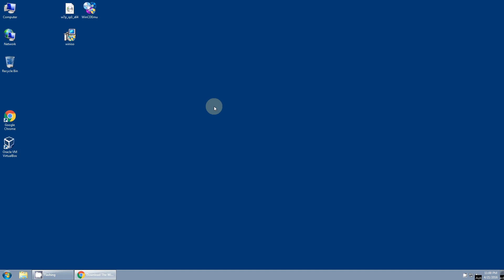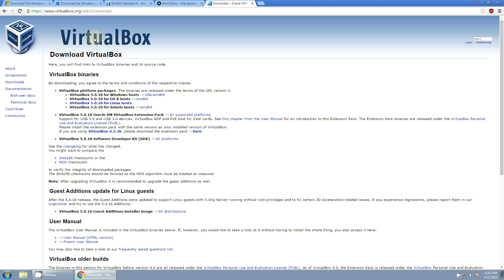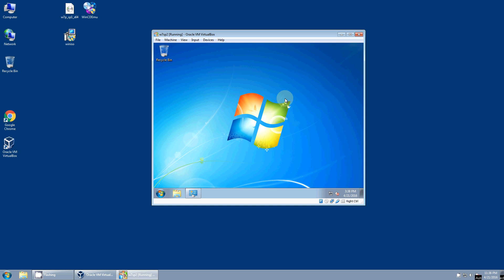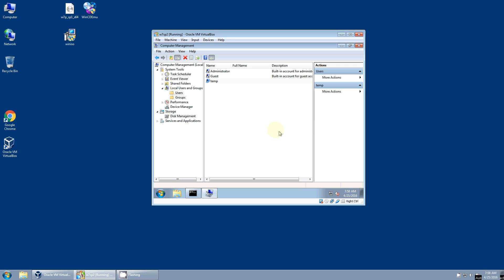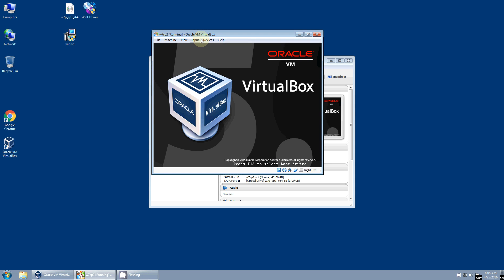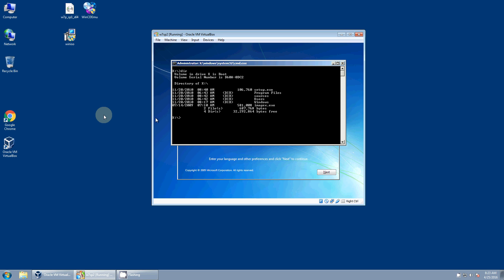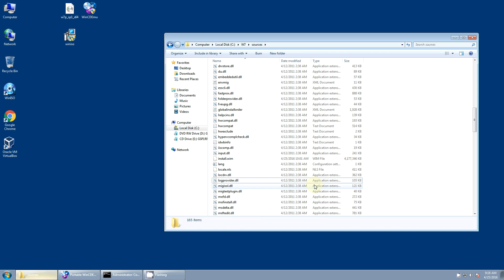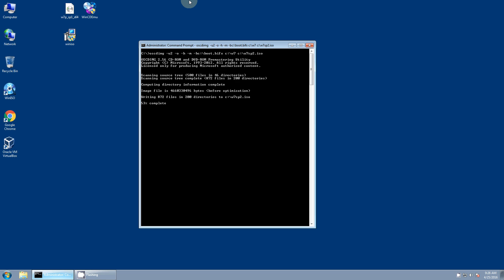How to create Windows 7 Service Pack 2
In this video I show you how to create your own Windows 7 Service Pack 2 (SP2) DVD .  This technique can be used on any version of Windows.